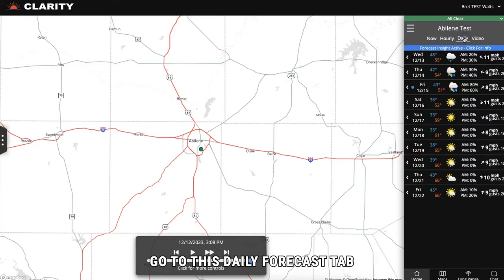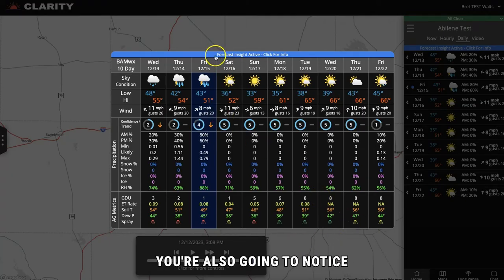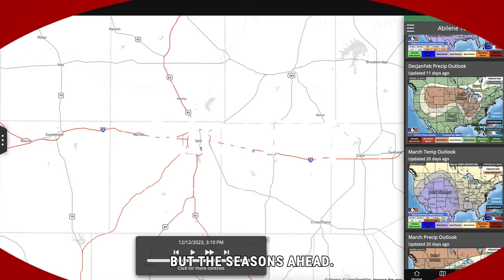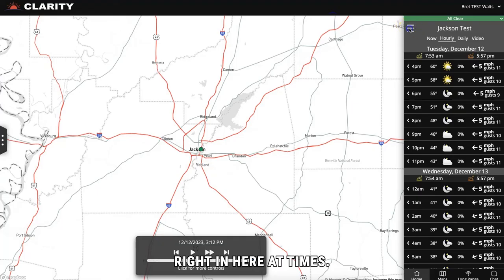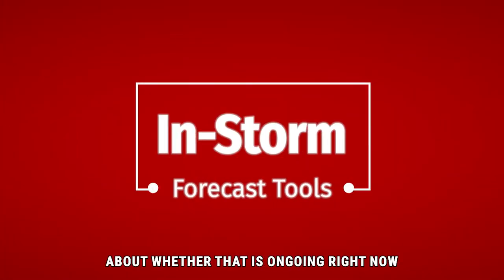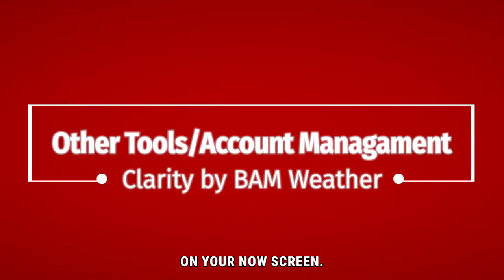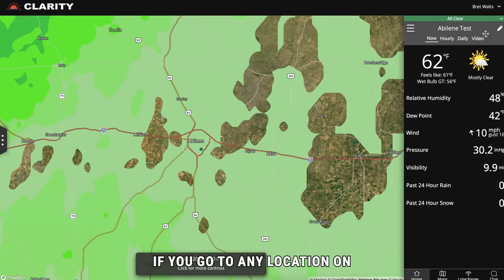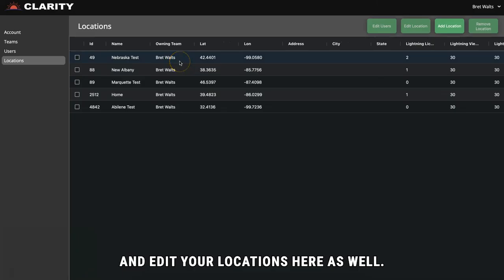Clarity by BAM Weather: Ag Tutorial